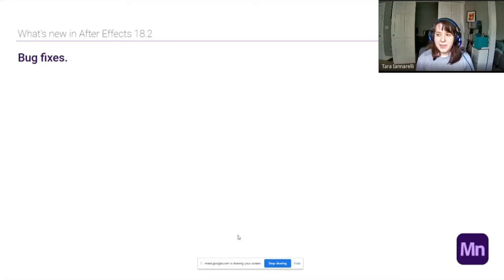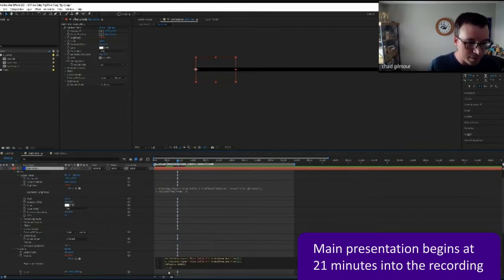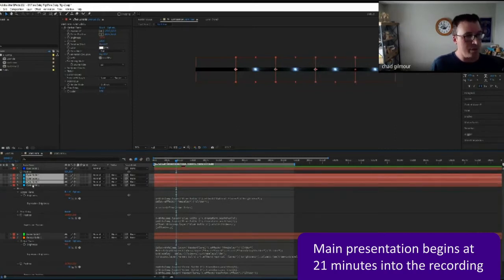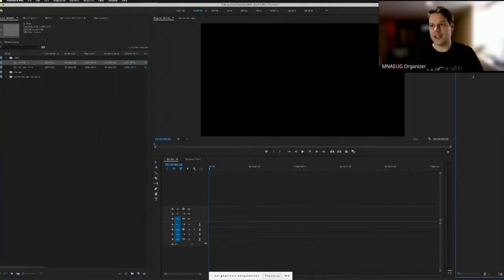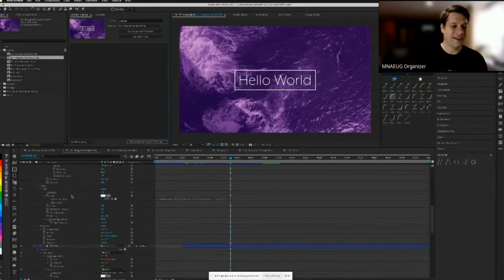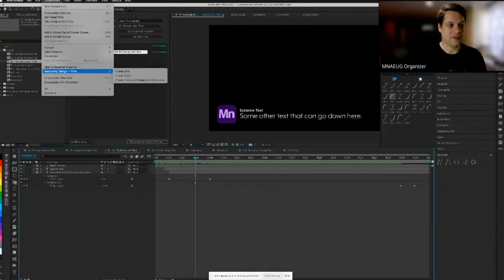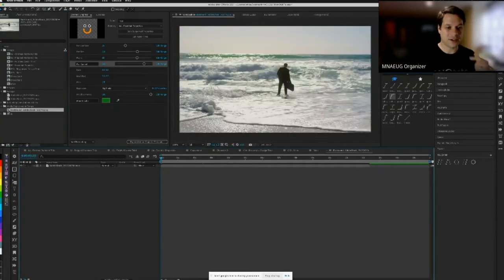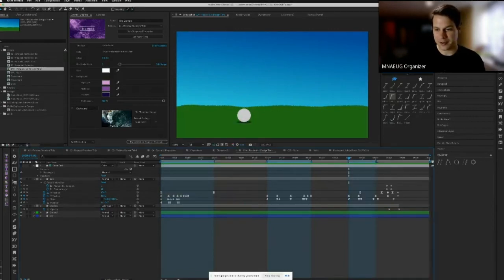June 2021 - Essential Graphics & Templates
This month we covered the Essential Graphics panel in After Effects. Co-manager Paul Conigliaro demonstrated how the seemingly simple Essential Graphics panel can unlock a new way of thinking about text templates, rigs, and sending graphics to Premiere Pro.